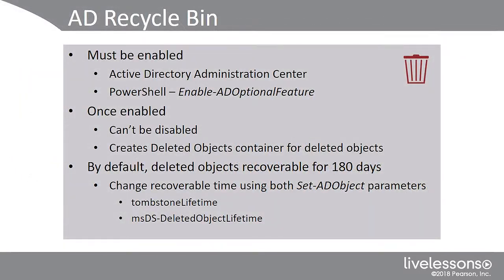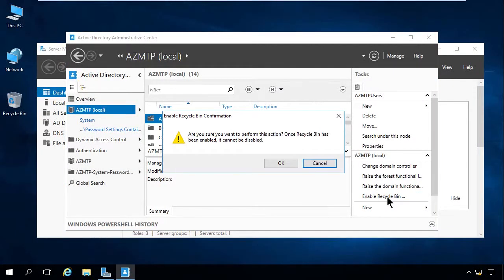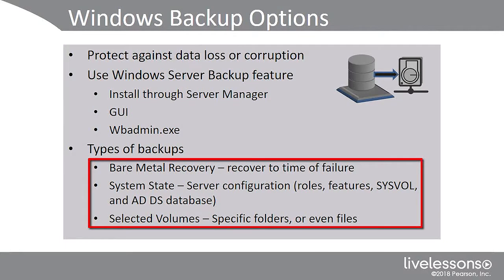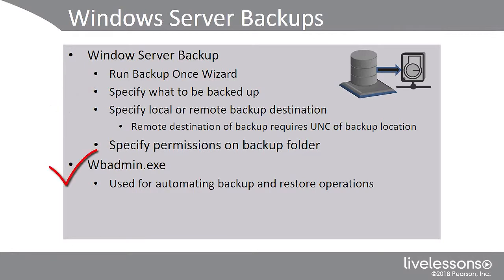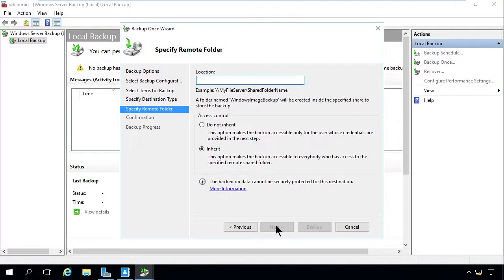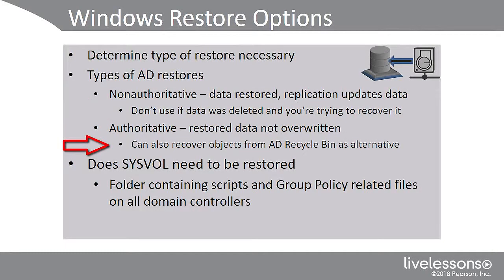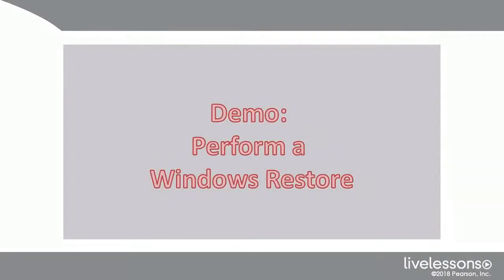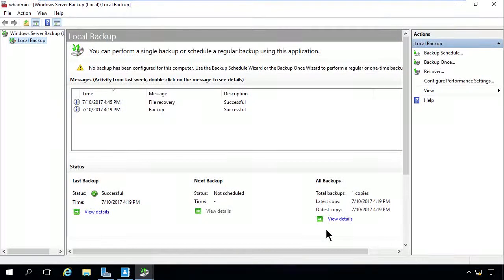6 1 Performing Backups and Restores in Server 2016 Techne